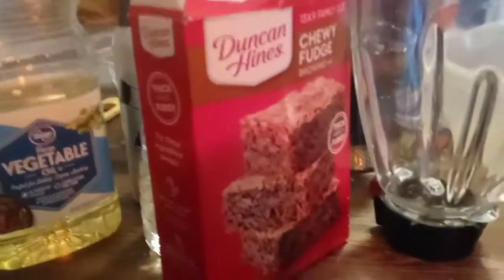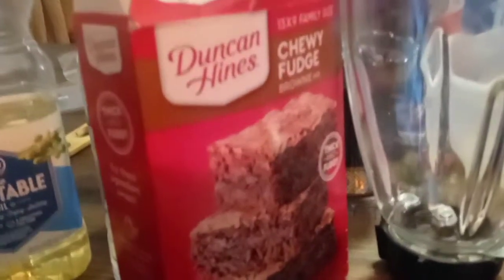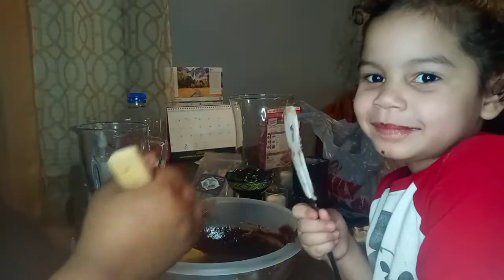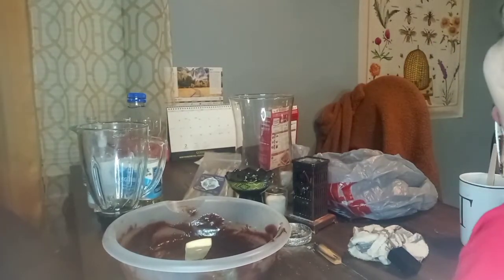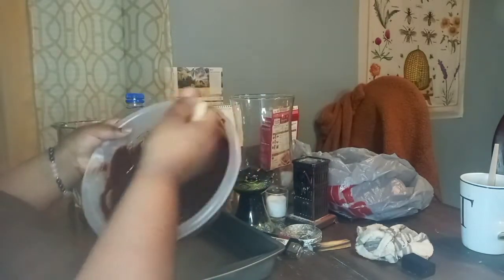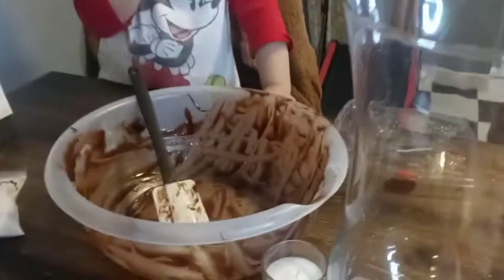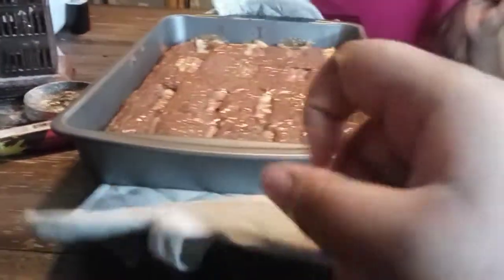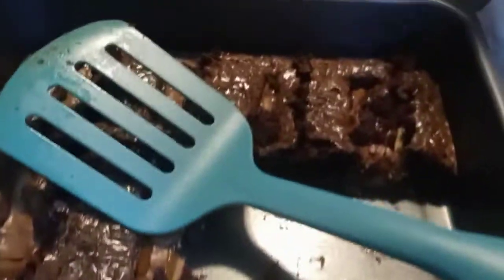The Best Brownies You'll Ever Eat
Delicious brownie vlog with the kids.